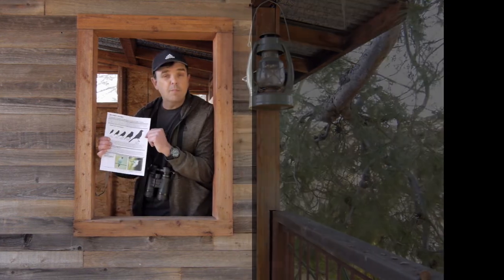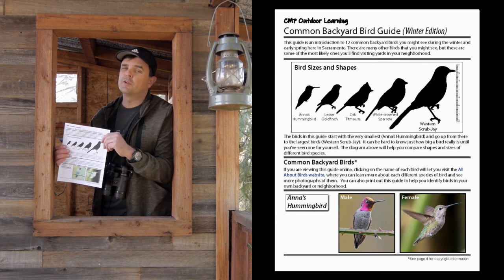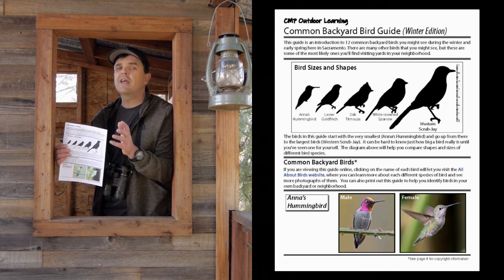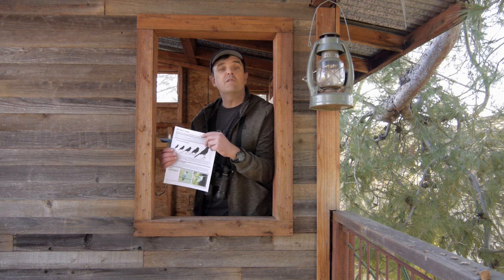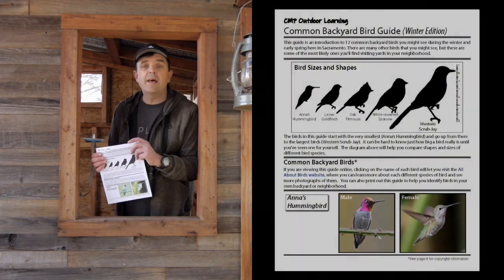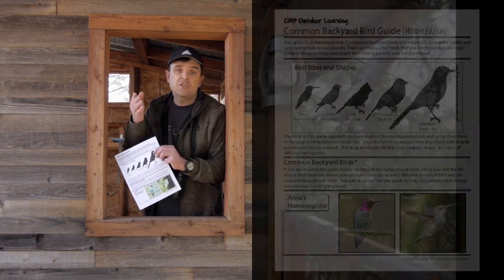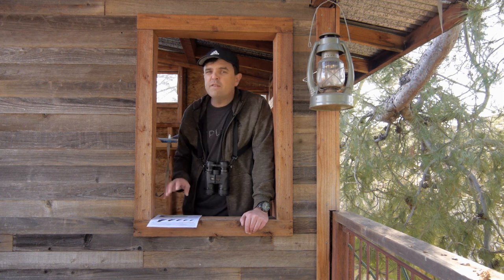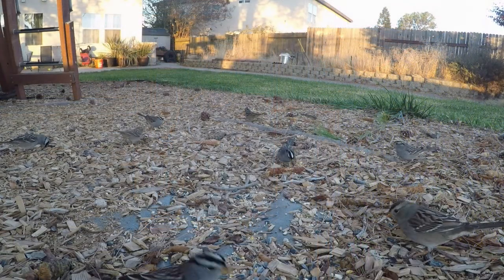Bird Watching Basics Part 2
Part 2 of our Outdoor Learning introduction to bird watching!  Includes a couple of observational activities that kids can use with the common bird guide downloaded from the CMP Outdoor Learning website.